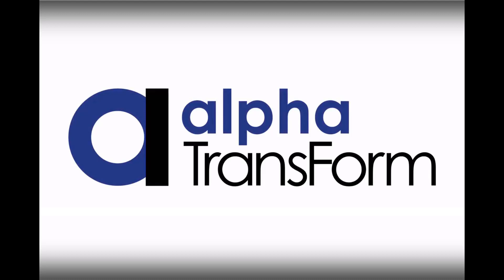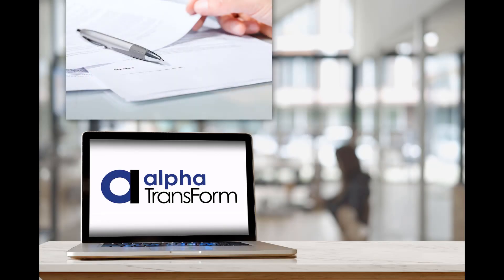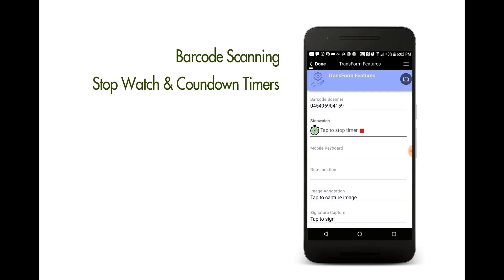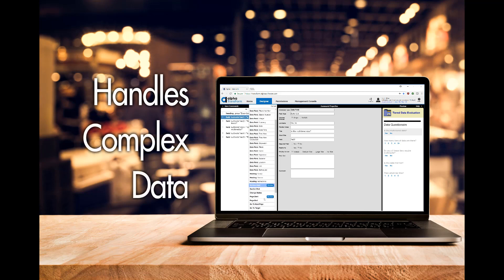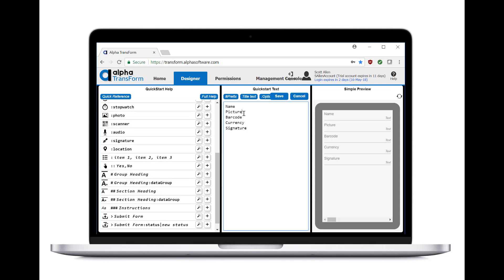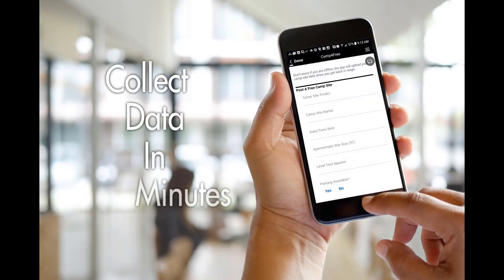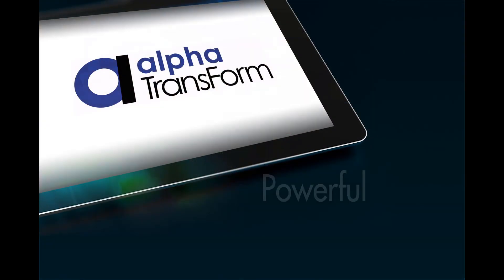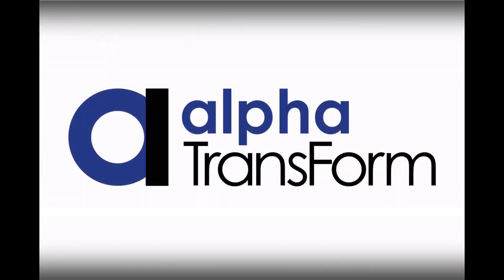Build Offline-Capable Mobile Data Capture Apps with Alpha TransForm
Alpha TransForm allows companies to build offline-capable mobile data capture apps to replace paper forms. TransForm has the power and flexibility to create enterprise grade mobile apps with the benefits of native app development and the speed and security of cloud hosted managed backend.

Your mobile apps will allow your team to collect data, whether in the field or on the factory floor, with or without internet connection. And that collected data will be available for visualization and analysis  in an instant through our powerful admin hub, TransForm Central.